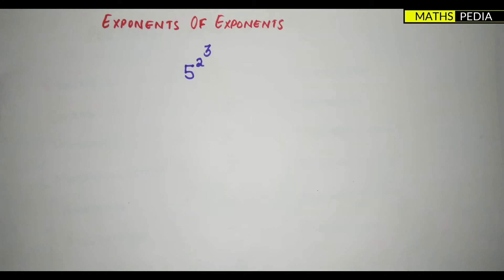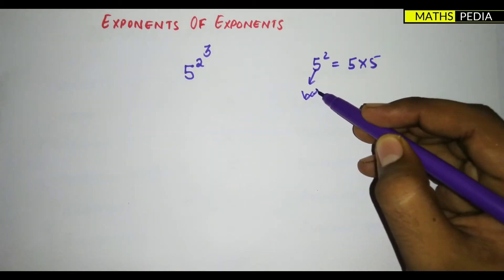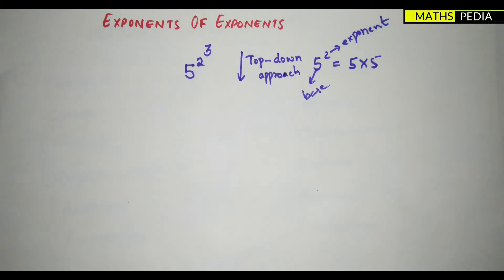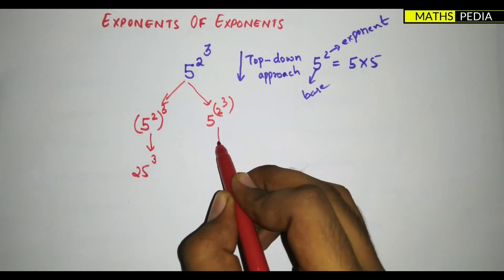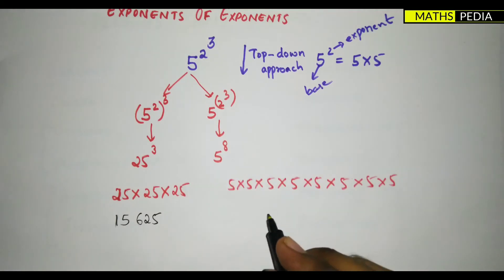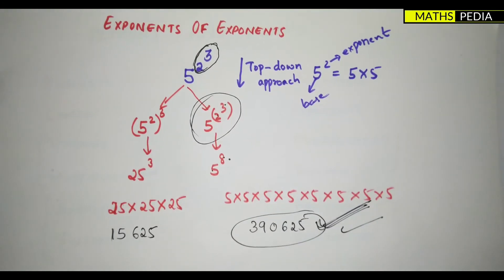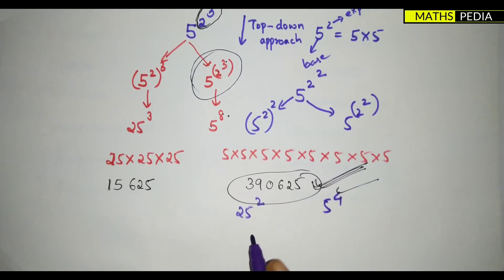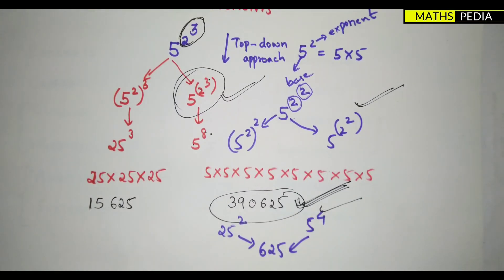Algebra Basics: Laws Of Exponents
MATHSPEDIA
Welcome guys ✌